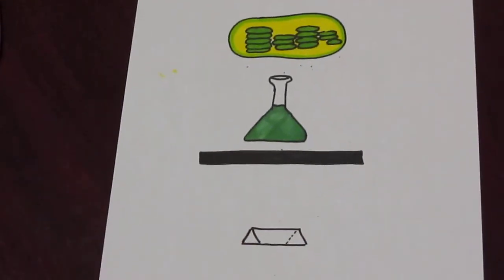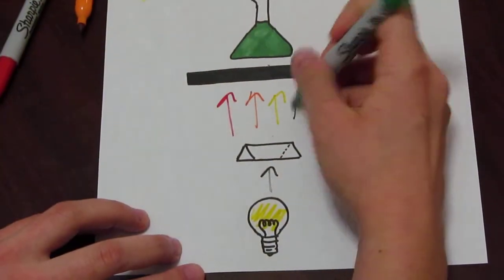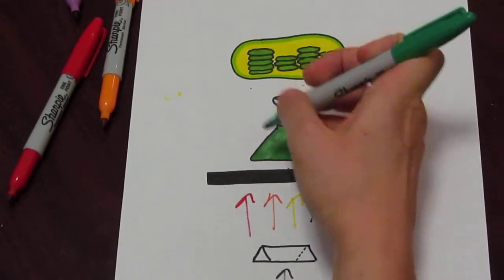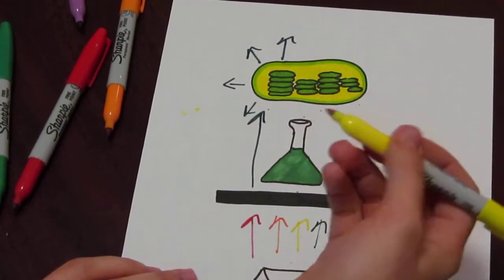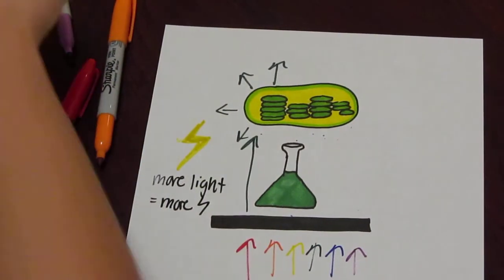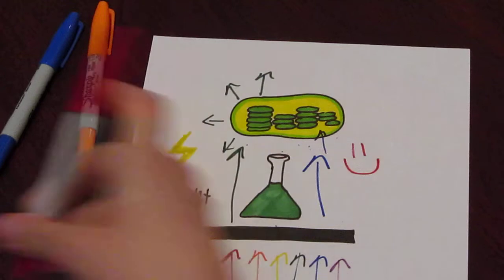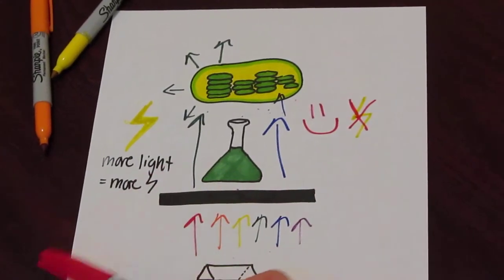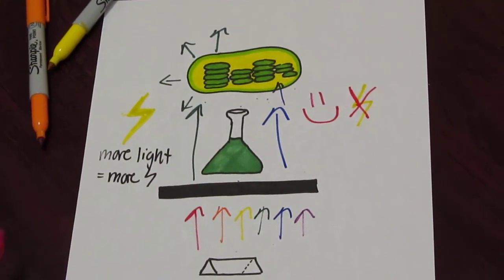Vicky Academy: Absorption Spectrum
Narrated/drawn by Vicky!
Filmed by Zach!